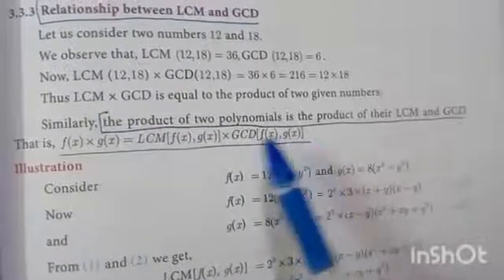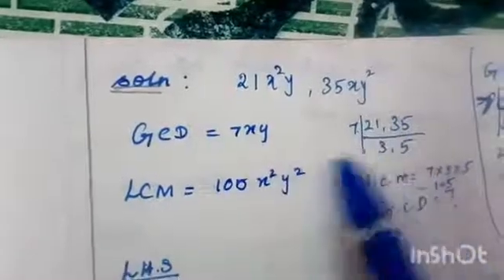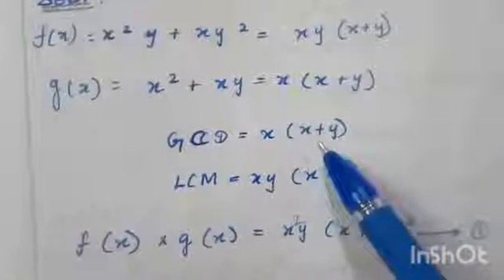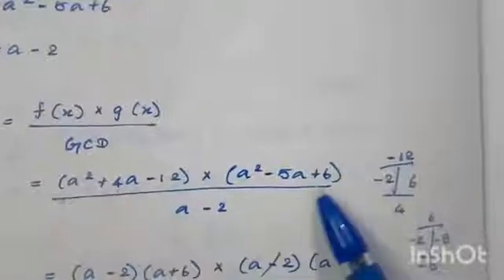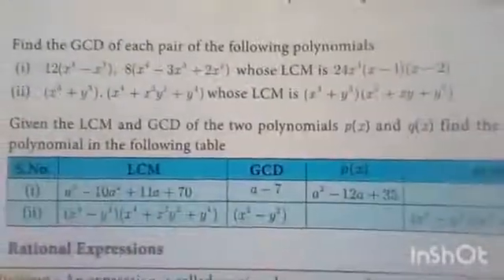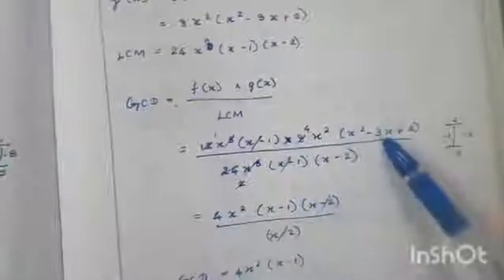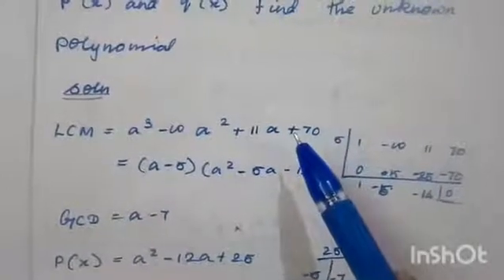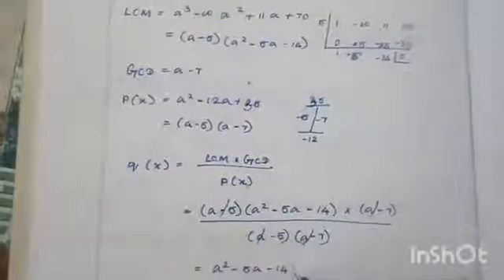10 th maths (Ex:3.3)